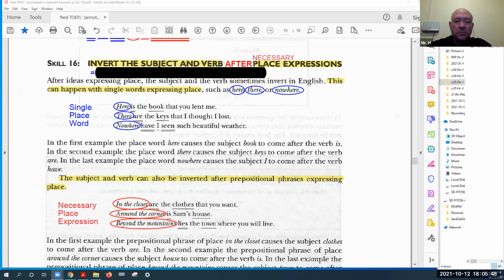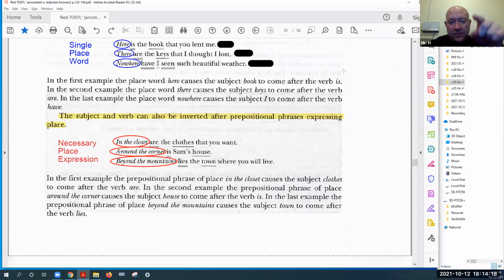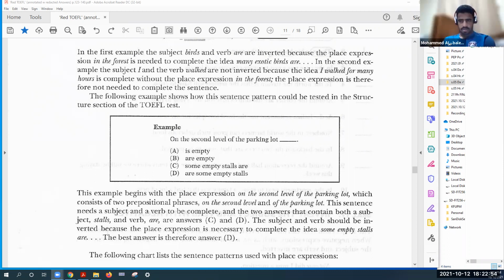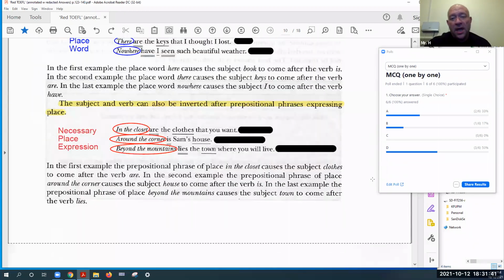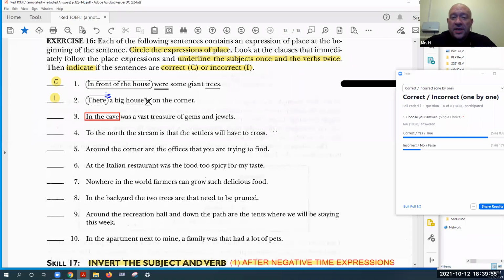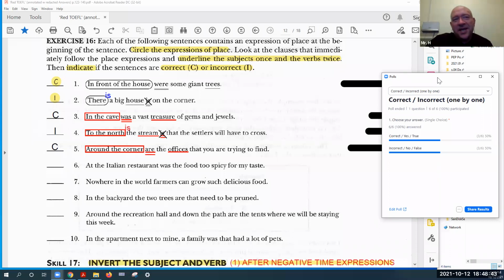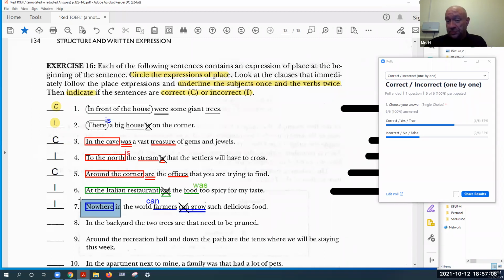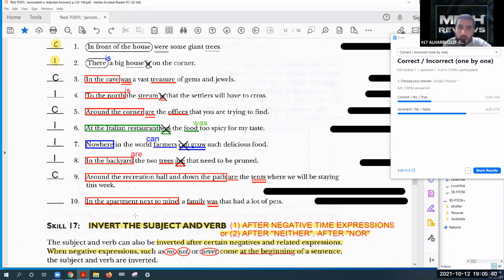Structure Skill 16 [p.132-134]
TOEFL lesson - Learn when to invert or "reverse" the order of the Subject and the Verb in a sentence. There are FIVE such cases. Study the FIVE skills that show you when it's necessary to "reverse" the order. These skills will help you answer some of TOEFL's most challenging questions. The second skill in this series is Structure Skill 16. Invert the Subject and Verb after a "Necessary Place Expression".